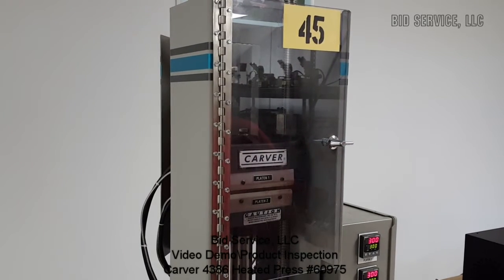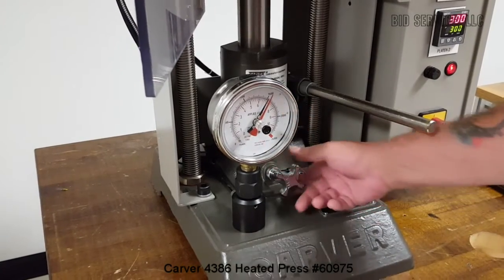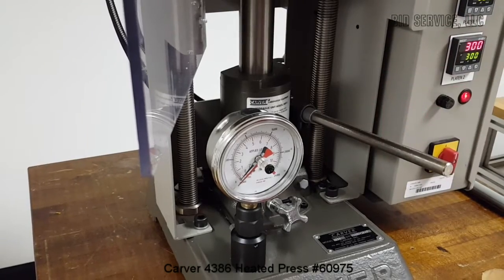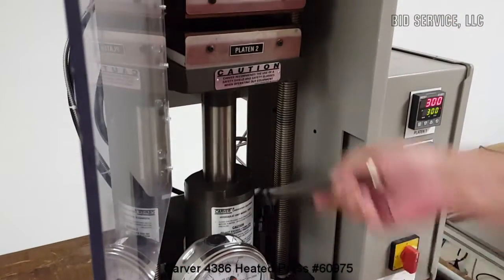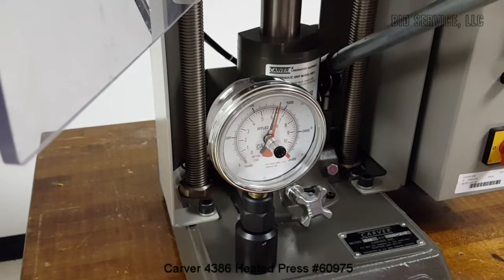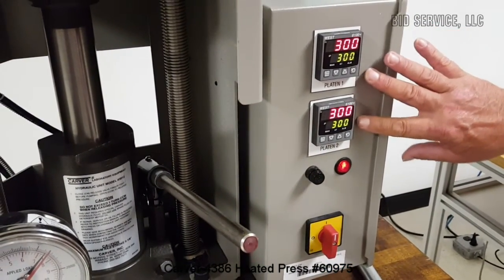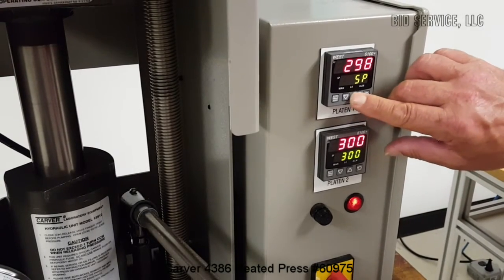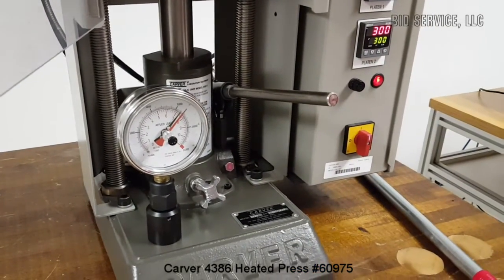Carver 4386 Heated Press #60975